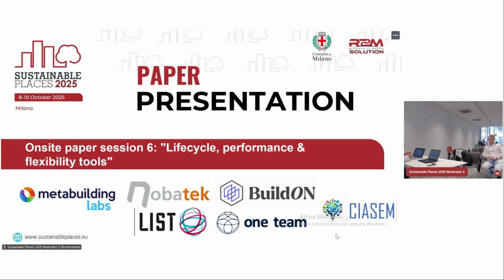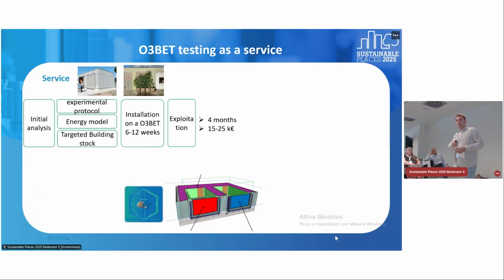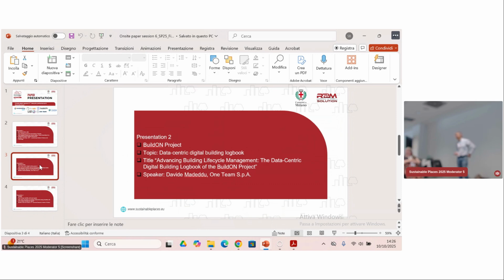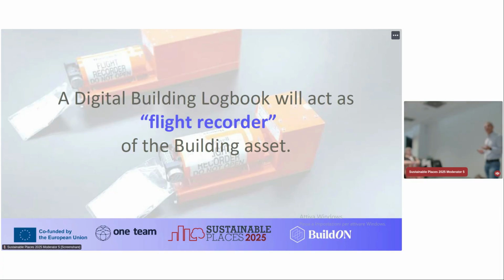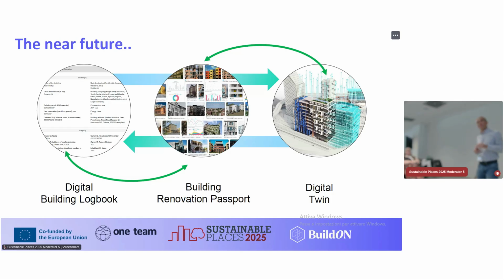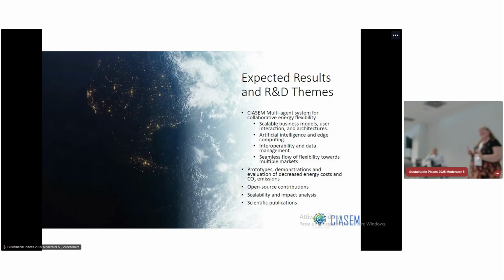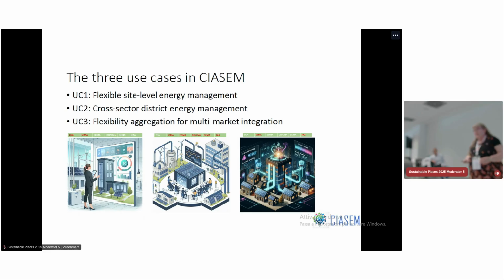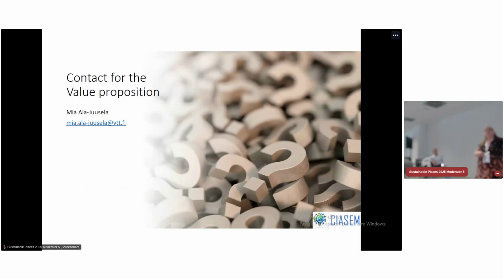Onsite paper session 6: "Lifecycle, performance & flexibility tools"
“Bridging Physical and Virtual Testing: A Semi-Virtual Bench for Assessing Dynamic Façade Performance” (METABUILDING LABS) Antoine Dugué, NOBATEK; Calin Boje, LIST – Luxembourg Institute of Science and Technology
“Advancing Building Lifecycle Management: The Data-Centric Digital Building Logbook of the BuildON Project” (BuildON) Davide Madeddu, One Team S.p.A.
“Value proposition for enabling collaborative energy flexibility with smart energy management agents” (CIASEM) Mia Ala-Juusela, VTT Technical Research Center of Finland
MODERATOR: Fayaz Ahmed, R2M Solution (Italy)